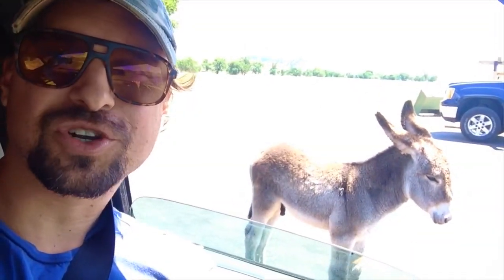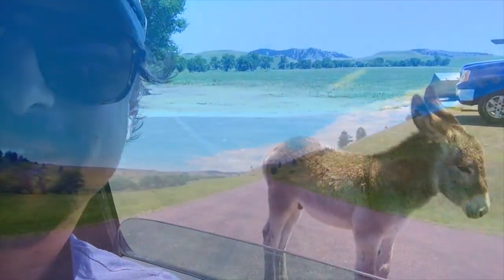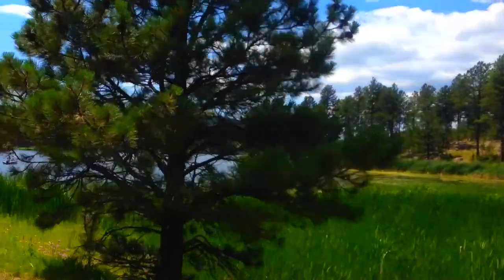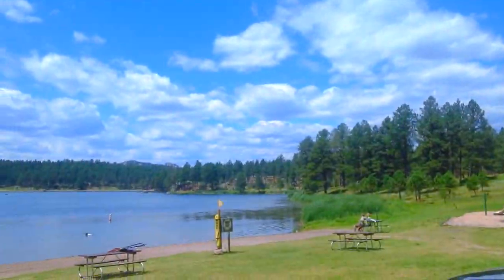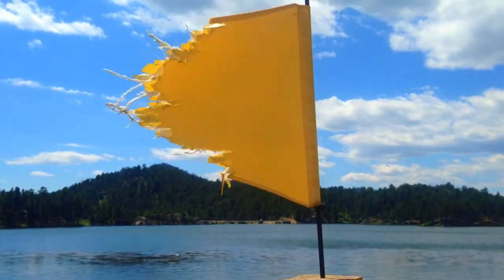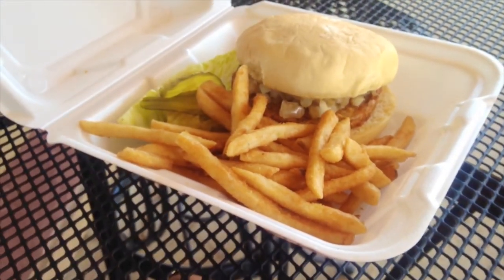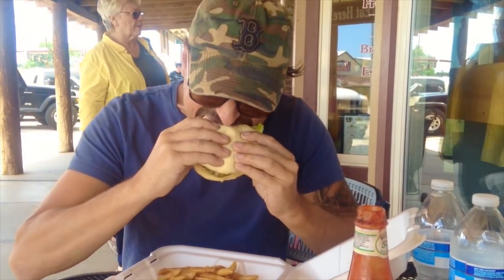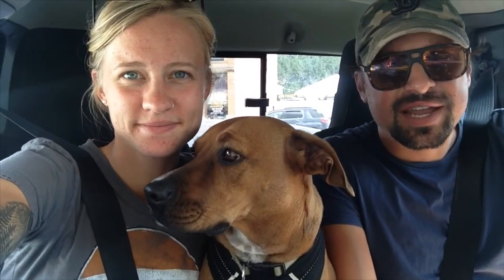Exploring Custer State Park, South Dakota - a Drivin' & Vibin' Travel Vlog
In this Travel Vlog we explore the town of Custer State Park in South Dakota. We drive across Needles Highway & the Wildlife Loop, take a look at Lake Stockade, and grab a bite to eat in town.